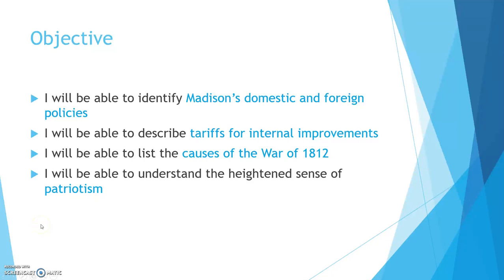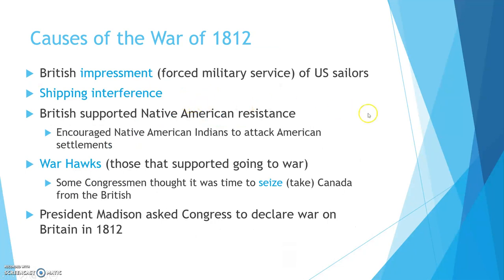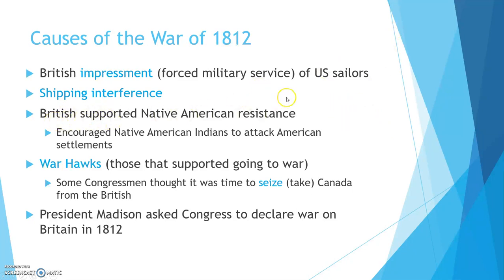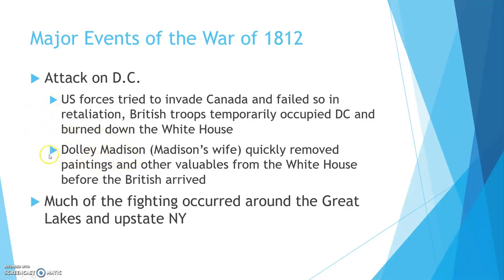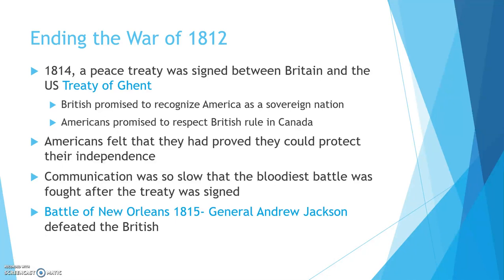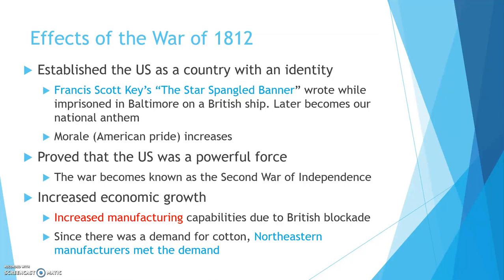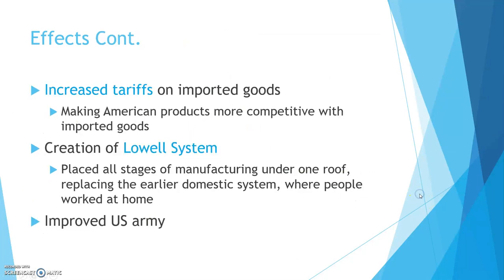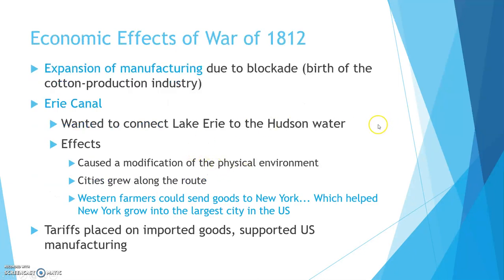War of 1812 PPT